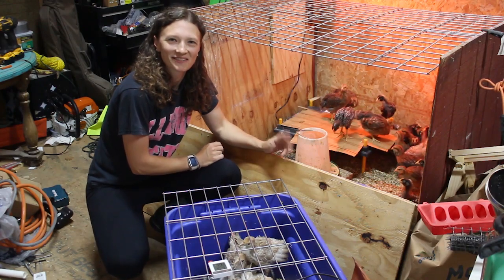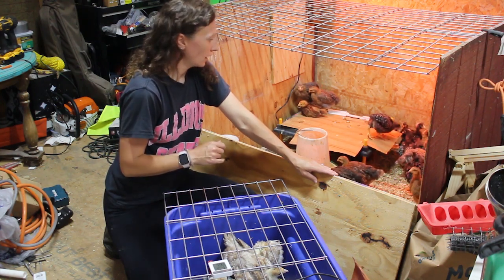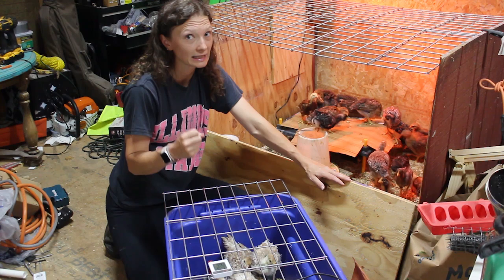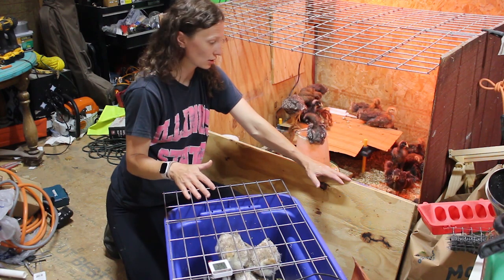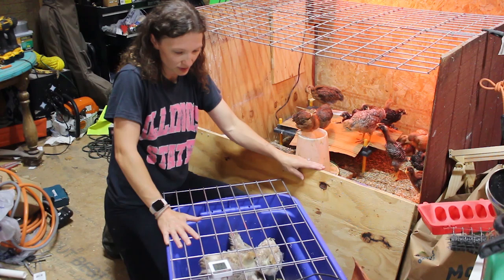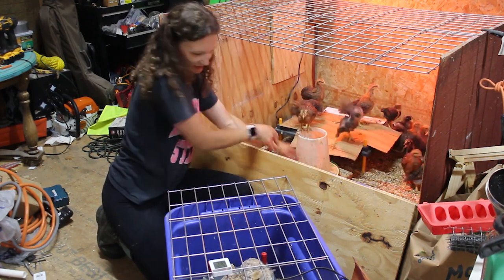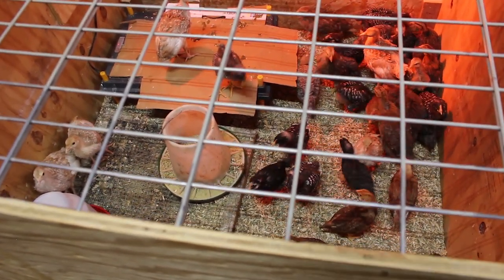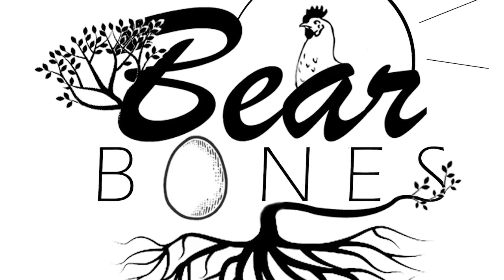ANOTHER NEW ANIMAL?!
In our year of growth and establishing things on our homestead, we have decided to start our turkey journey! We have chosen to go with the Bourbon Red heritage breed for their calm demeanor, size, and durability for our homestead.